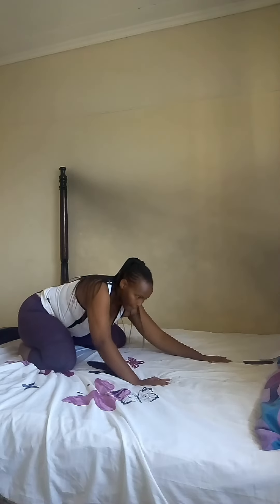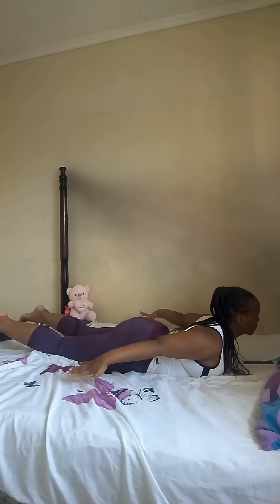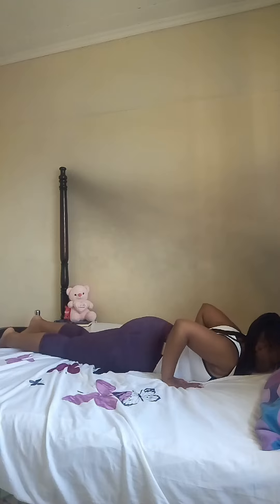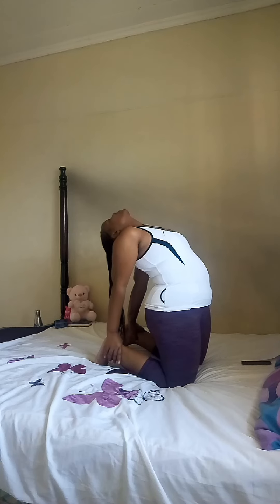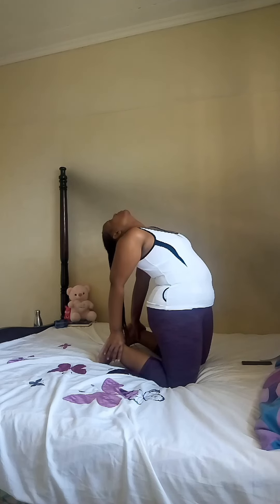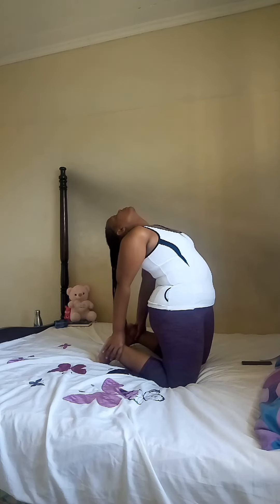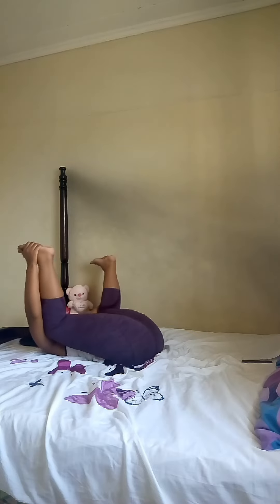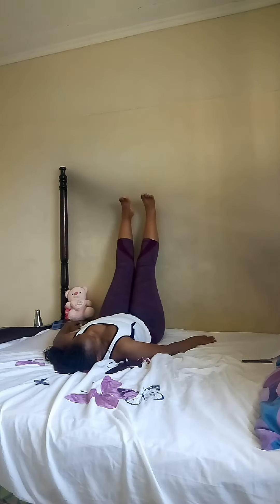Gentle Plus Size Yoga in Bed | Part 2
Gentle and relaxing yoga practice for all levels .Start of your day with a few stretches. Repeat the poses for as many times as you can. Great to bedtime yoga.